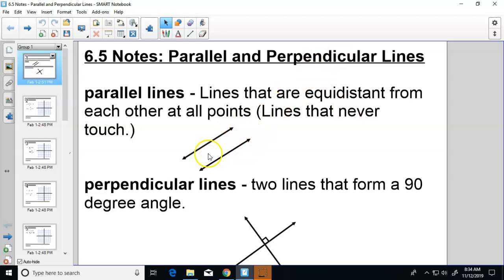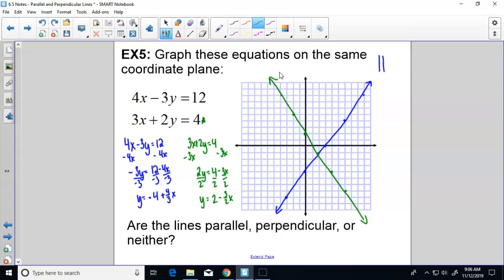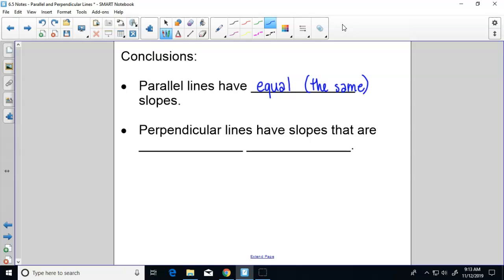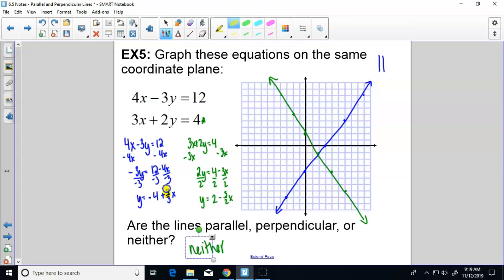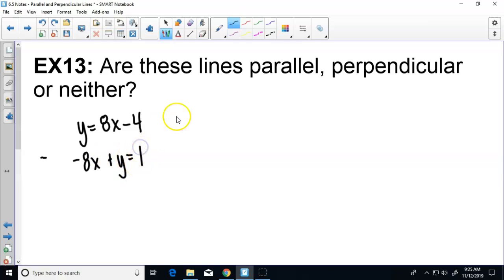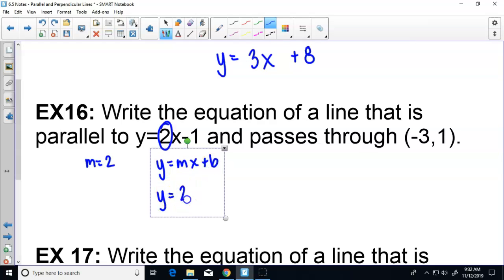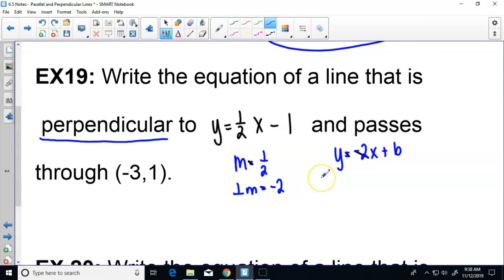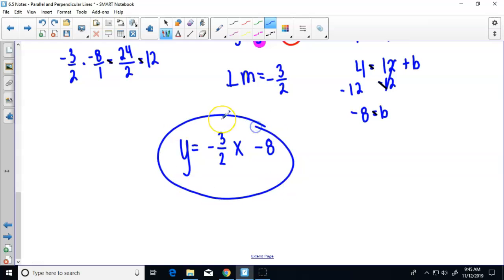6.5 Notes: Parallel and Perpendicular Lines